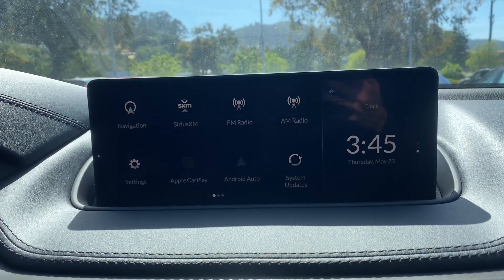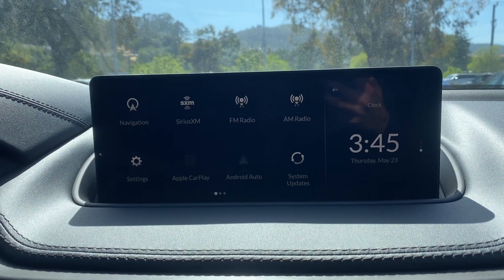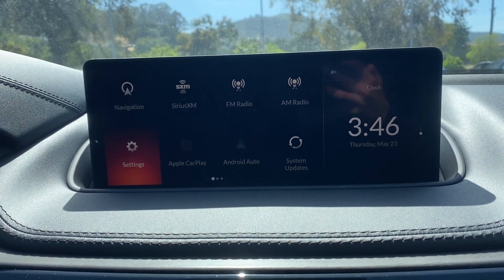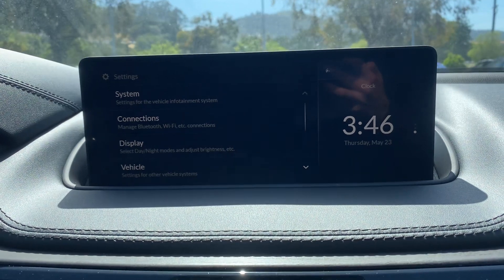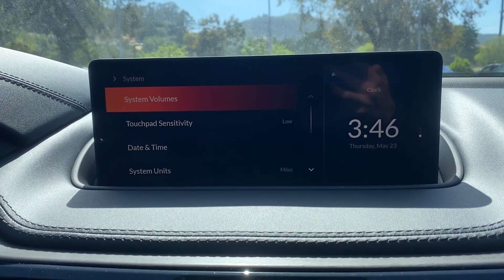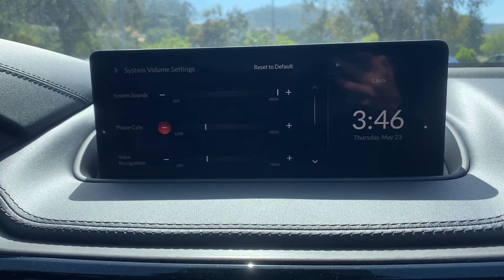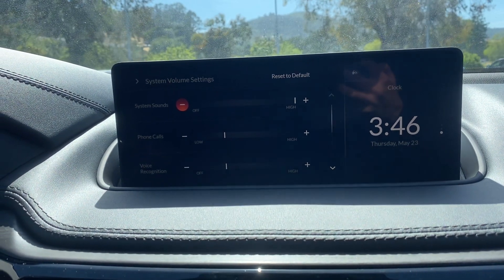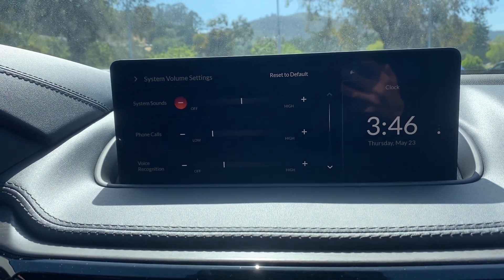JH How to turn down the system volume in a 2024 MDX !